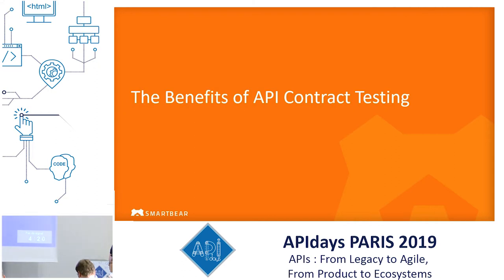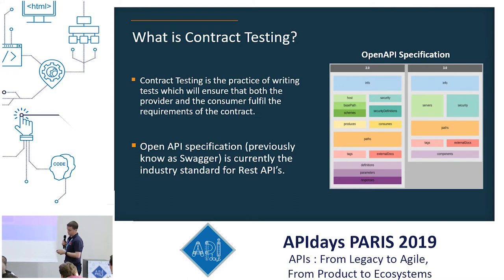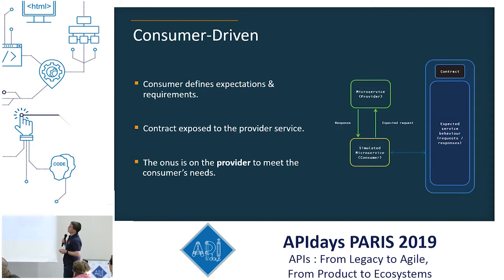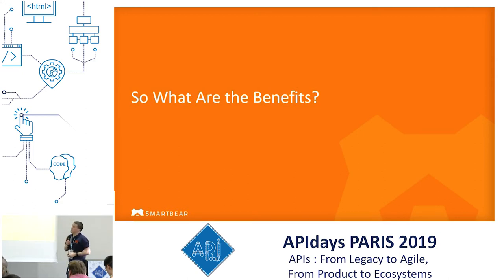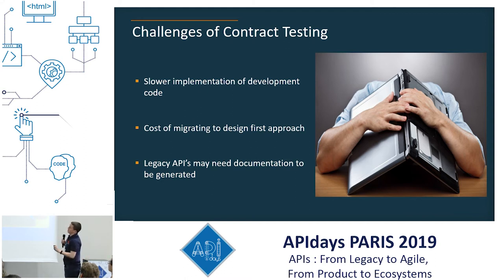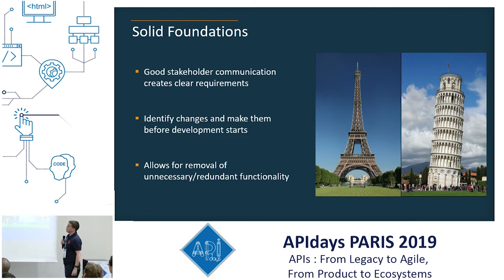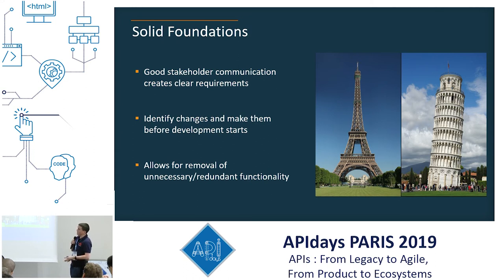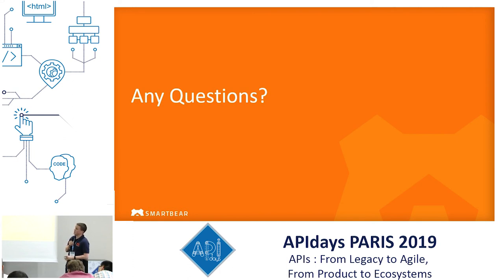The Benefits of API Contract Testing: Adrian Minnock, Solutions Engineer @ Smartbear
The Benefits of API Contract Testing
Adrian Minnock, Solutions Engineer @ Smartbear